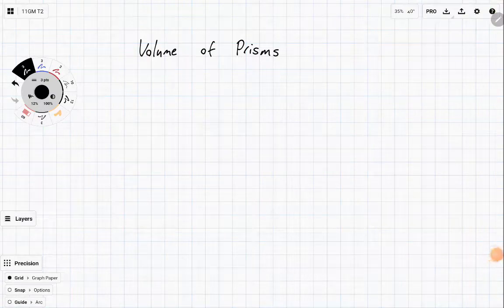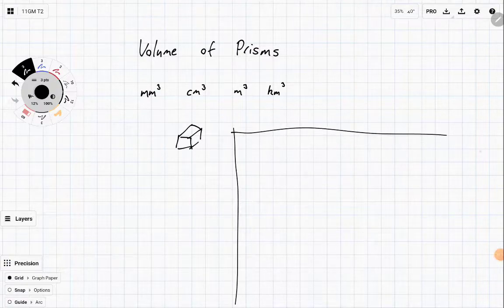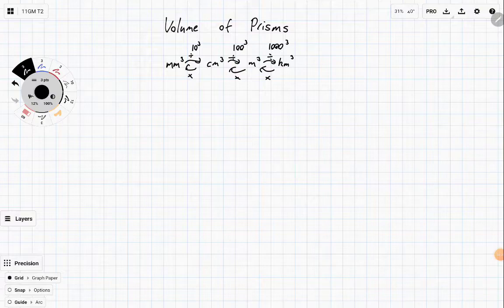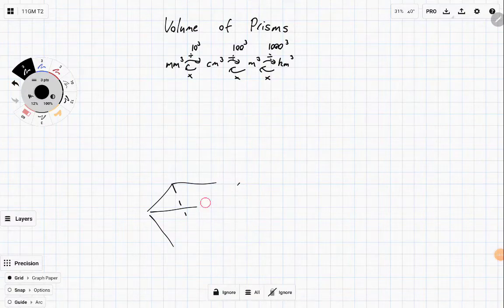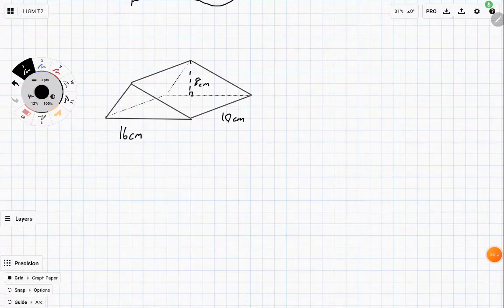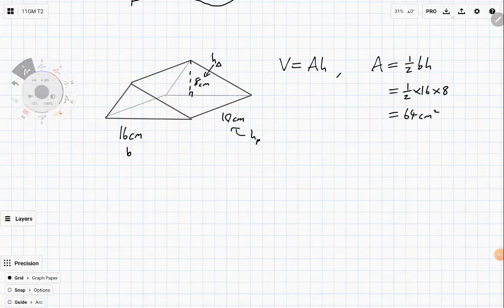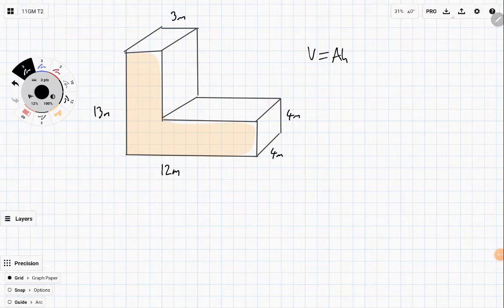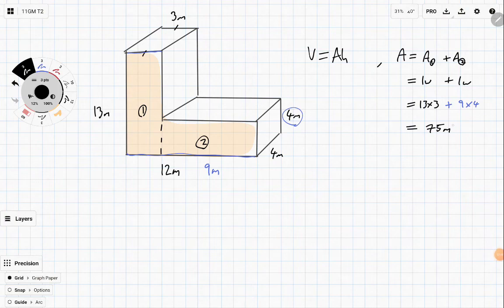Volume of Prisms